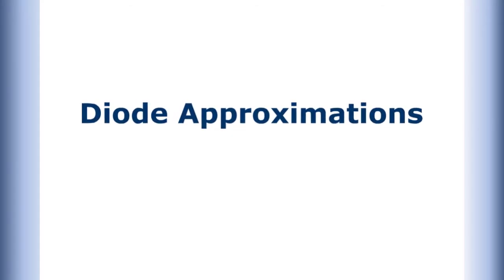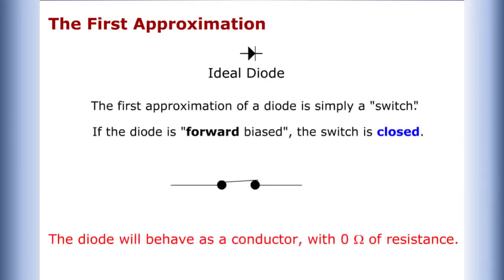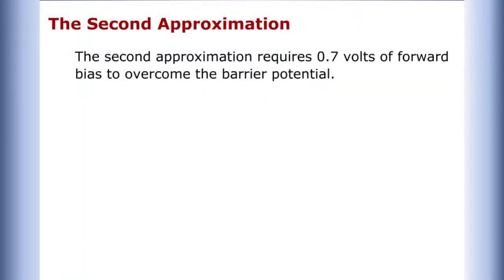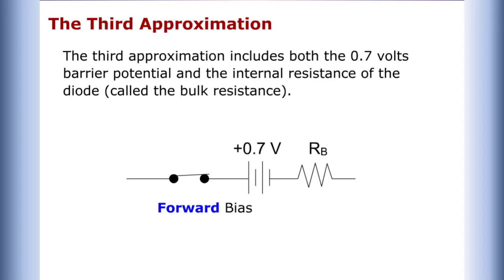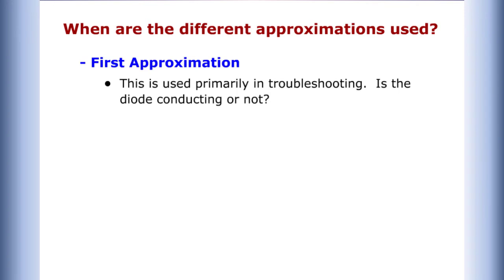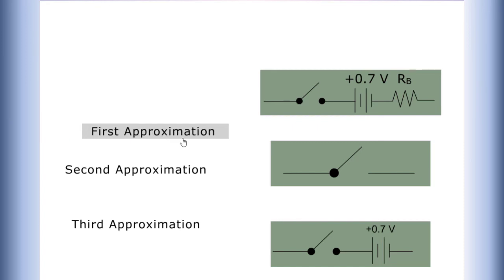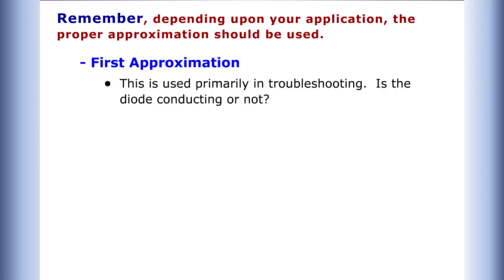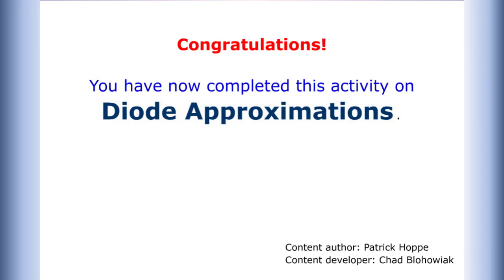Diode Approximations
This learning object introduces the three approximations of a diode.

Credits:
    - Content Author: Patrick Hoppe